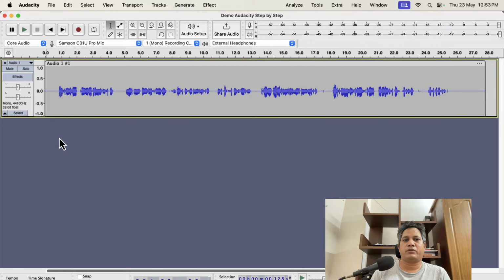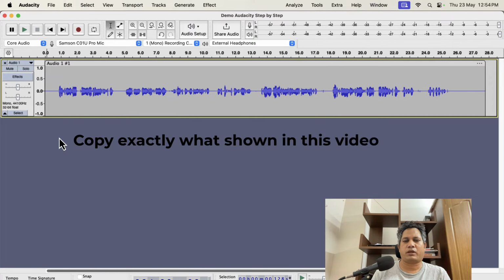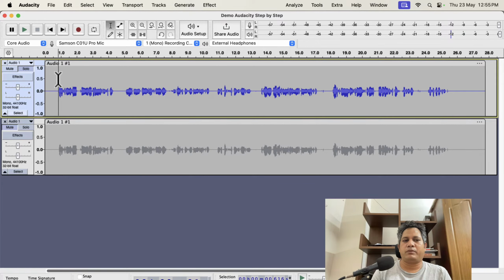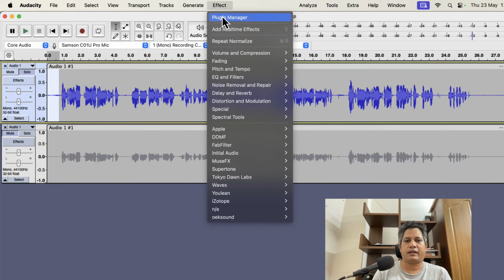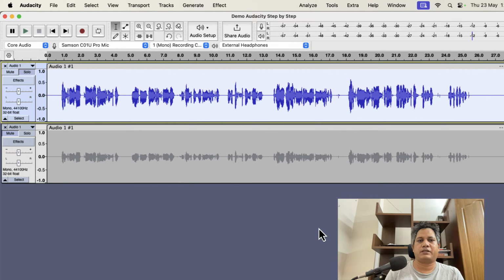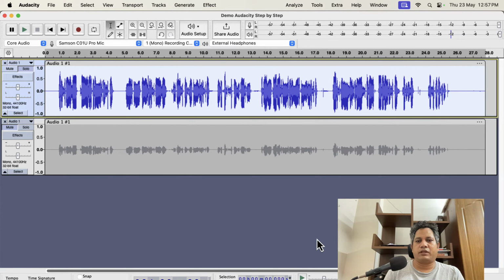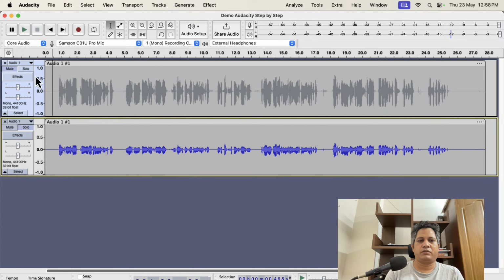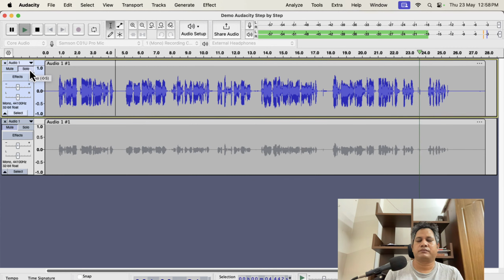How to make your sound better in Audacity (2024) [ShortCut Process]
How to make your sound better in Audacity (2024). A shortcut process where minimal audio effects have been applied. To make your voice sound better, you have to follow some simple steps in Audacity. These steps involve 3 or 4 audio effects, but their order is important for high-quality processing.

It is basically a combination of noise reduction, normalize and compressor with the correct configuration. The order of these audio effects matter a lot for better processing.